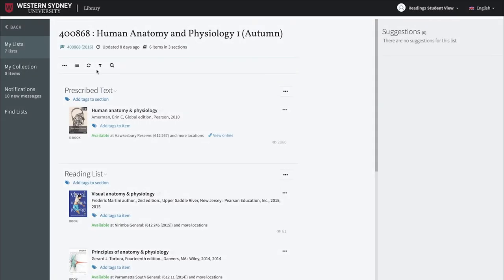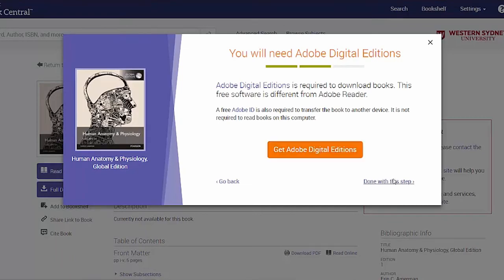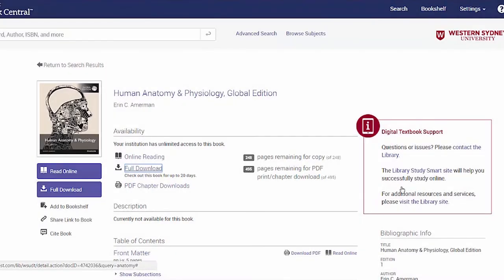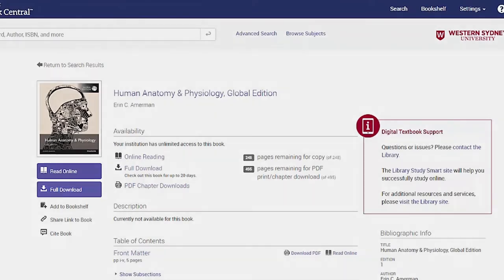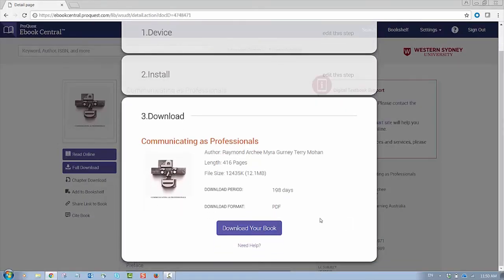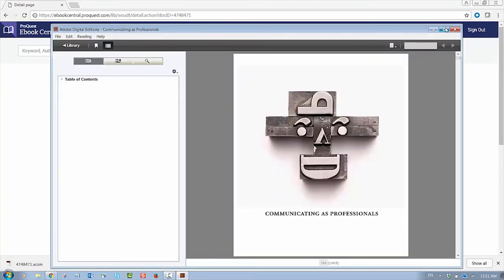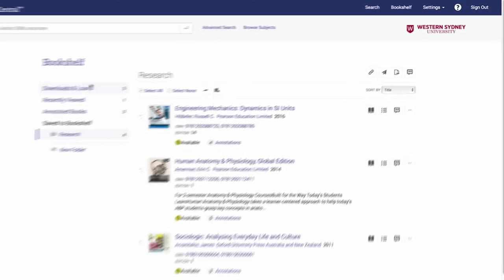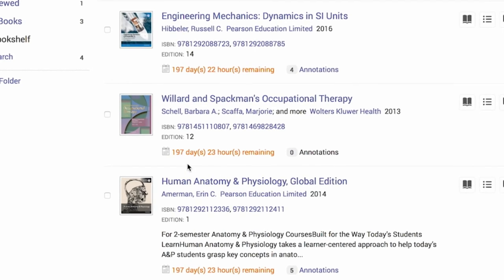Ebook Central: Full Download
This Ebook Central video will detail how to download the full eBook.

Content created by ProQuest.